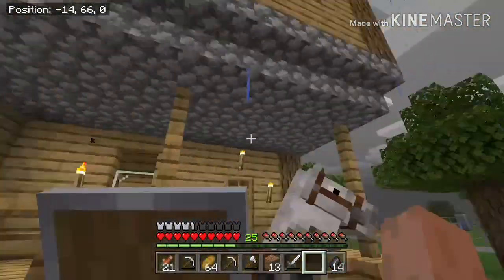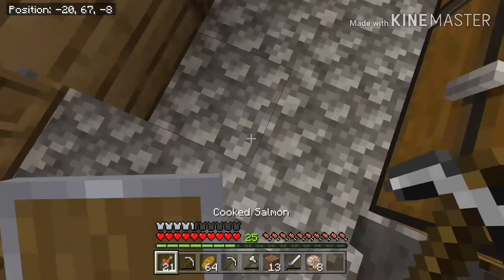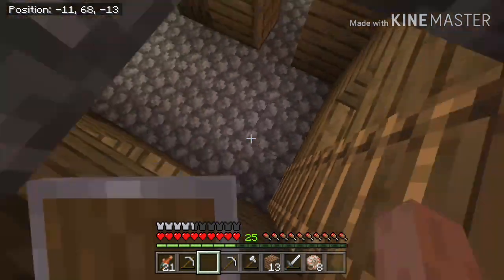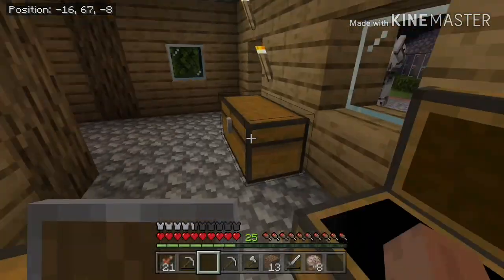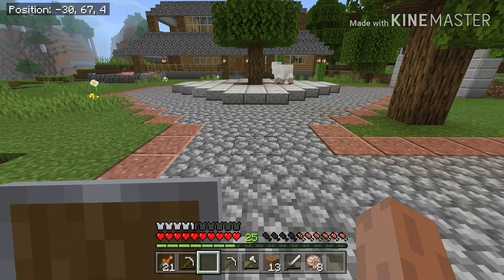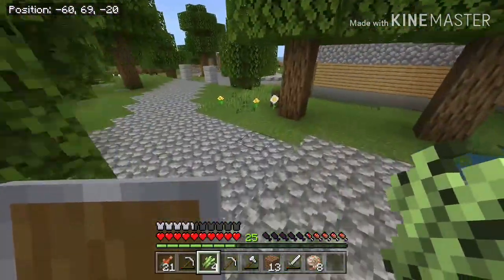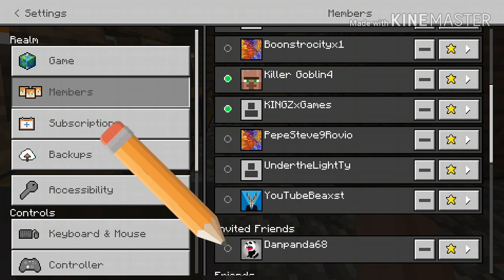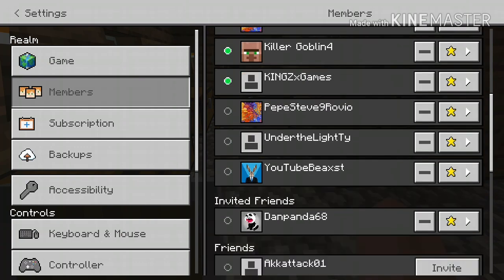TOURING THE NEW PLUNDERCRAFT!!! (PlunderCraft Season 1 Episode 0)